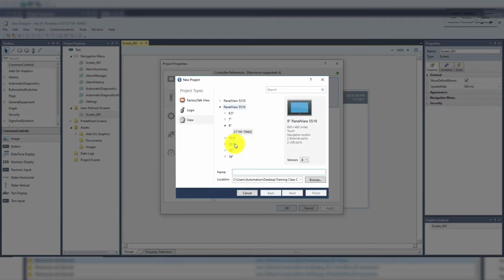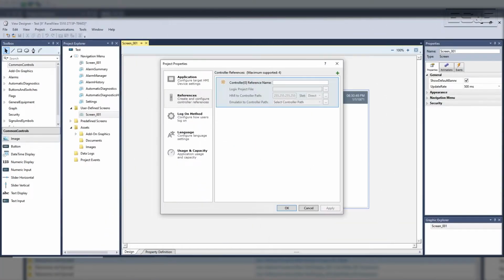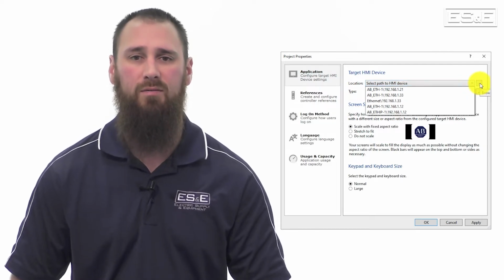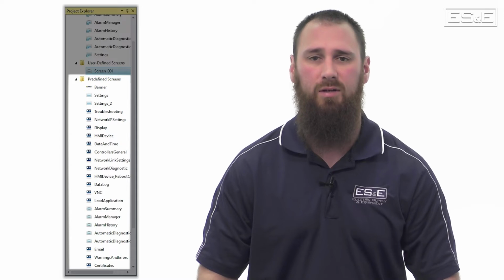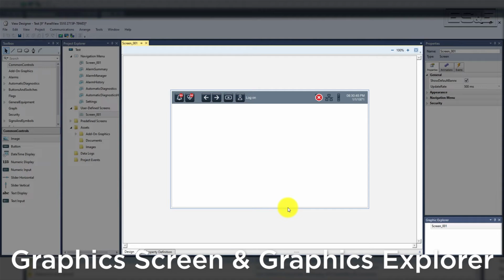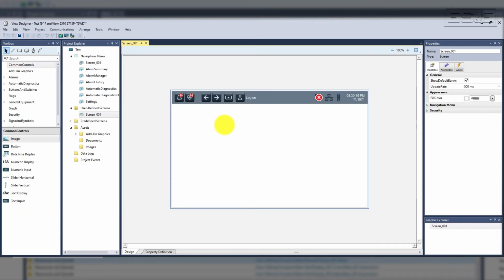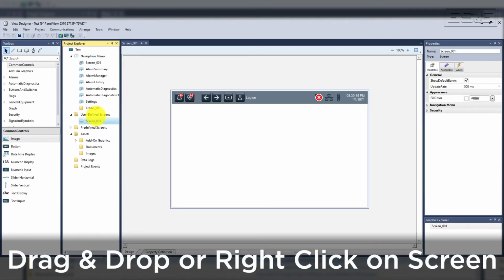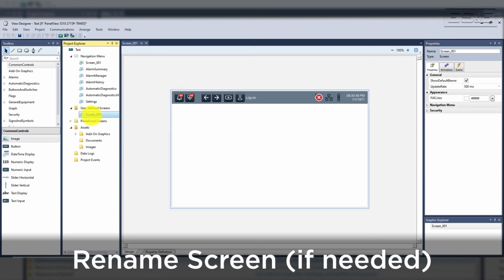New Project Creation and Configuration - Studio 5000 View Designer Basics Part 2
Eric Hanley, an automation specialist with ES&E, covers new project creation and configuration inside Studio 5000 View Designer and goes over screen creation and navigation options.